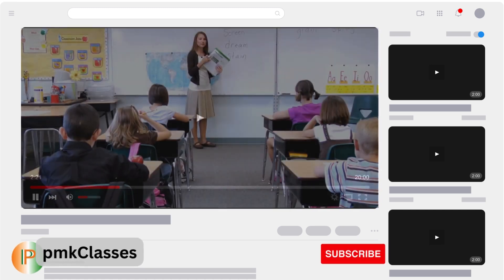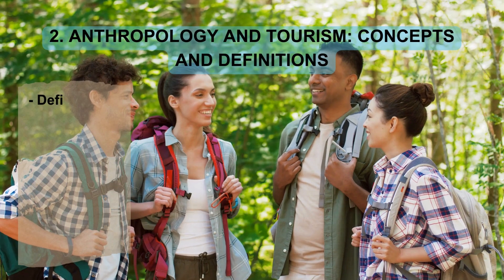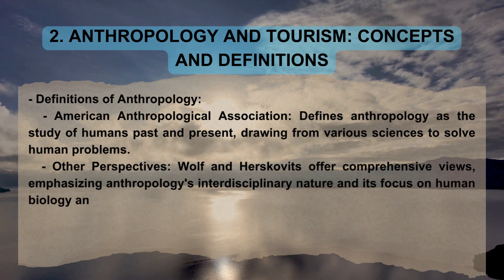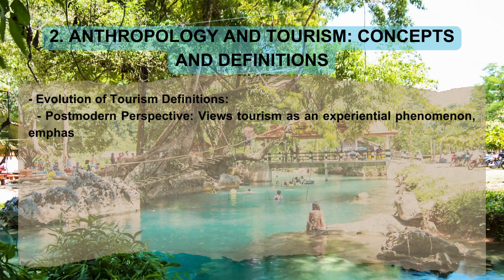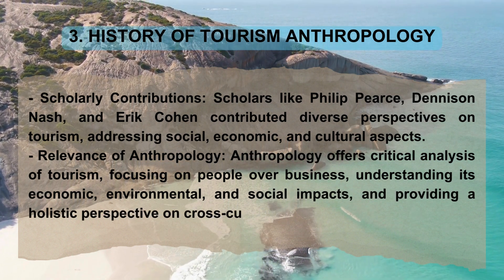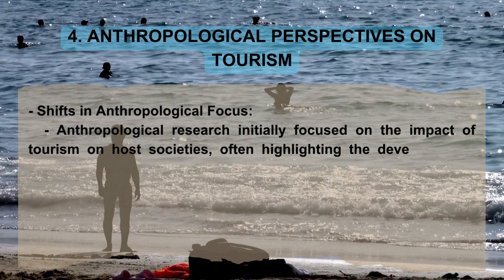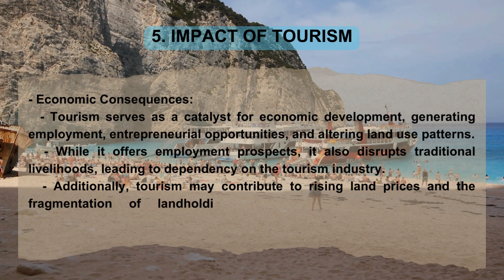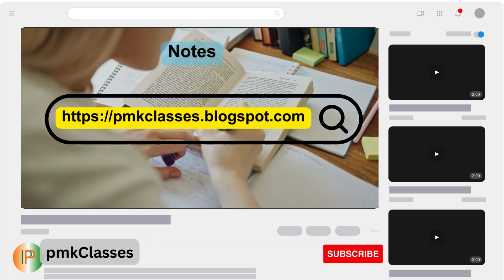IGNOU BANS 183 TOURISM ANTHROPOLOGY || UNIT 1 INTRODUCTION TO ANTHROPOLOGY AND TOURISM (ENGLISH)